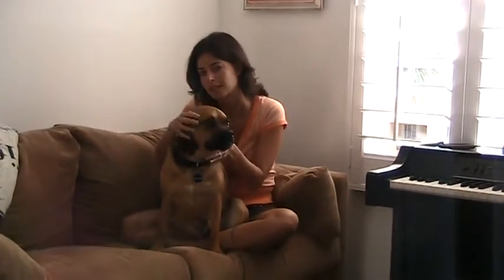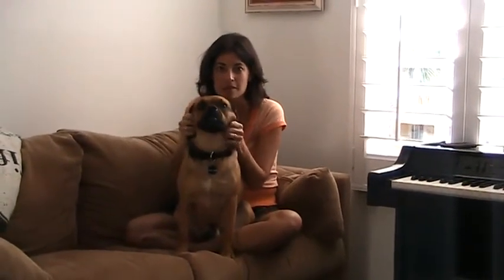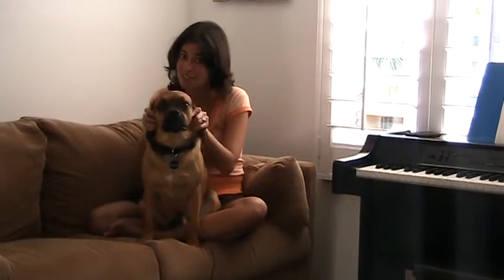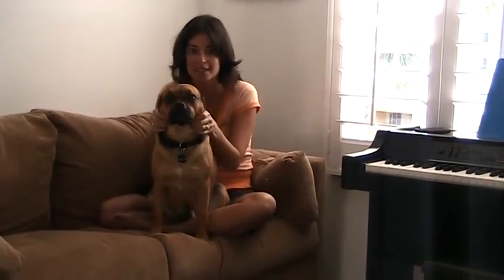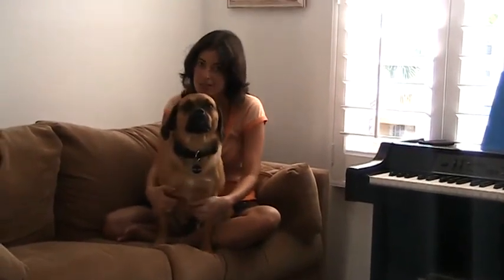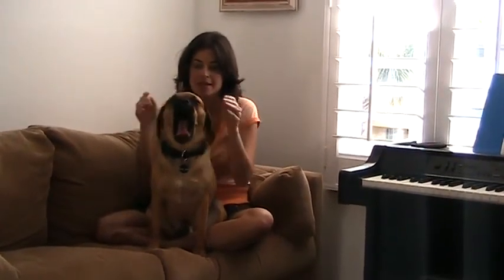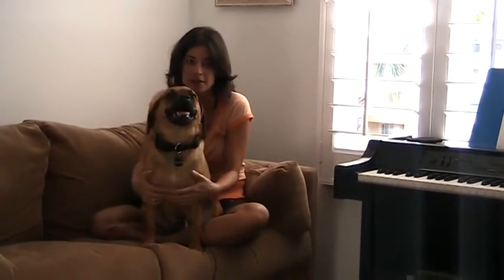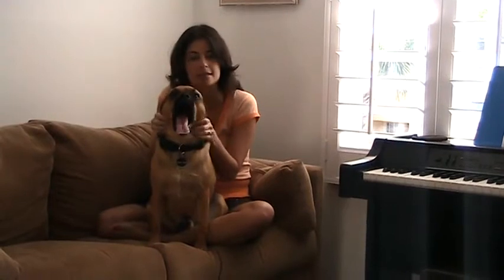ShakeTrainer - The Original Premium & Complete Humane Dog Training Kit with Instructional Vi Reviews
This is the best Repellents in the marketplace with cheap price that you can easily afford.
ShakeTrainer - The Original Premium & Complete Humane Dog Training Kit with Instructional Video - Stops Your Dog's Bad Behaviors in Minutes Without Shocking or Spraying - Easy to Use Reviews:
HOW IT WORKS - Barking or other behavior problems? Shake things up! shakeTrainer is a fast, effective, and proven way to stop your dog from barking, chasing, chewing, digging, and other unwanted behaviors - permanently. Handheld and easy to use, it emits a harmless, but unique, consistent sound frequency when shaken. Dogs quickly learn to stop undesirable behavior to avoid the sound. Comes with access to digital training guide and instructional video. Link to video is printed on packaging
WORKS IN LESS THAN 7 MINUTES - You’ll see results immediately - even if you’ve never had any luck training your dog before.
NO EXPENSIVE DOG TRAINERS NEEDED - Not only is ShakeTrainer easy to use, you’ll also save money and enjoy a better life with your dog.
APPROVED BY VETS AND TRAINERS - ShakeTrainer is a foolproof system created by professionals and approved by vets.
100% HUMANE TRAINING DEVICE - ShakeTrainer doesn’t shock, spray, or emit ultrasonic sounds that are harmful to your dog. Works on dogs of all breeds and ages. DON'T FALL FOR THE COPYCATS! ShakeTrainer is the first ""Shake Training"" device in the pet product world. ShakeTrainer is a lot more effective and esthetic than the copycats. It's A LOT less bulky! Perfect size for your hand and for your house!

ShakeTrainer - The Original Premium & Complete Humane Dog Training Kit with Instructional Video - Stops Your Dog's Bad Behaviors in Minutes Without Shocking or Spraying - Easy to Use